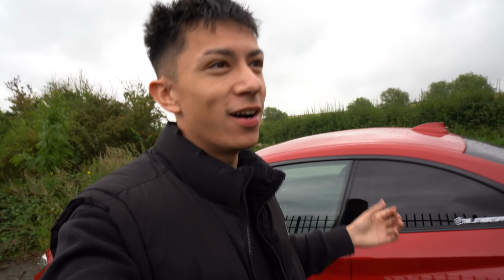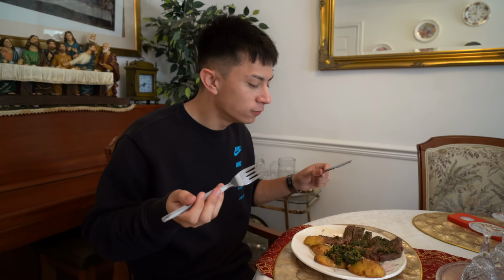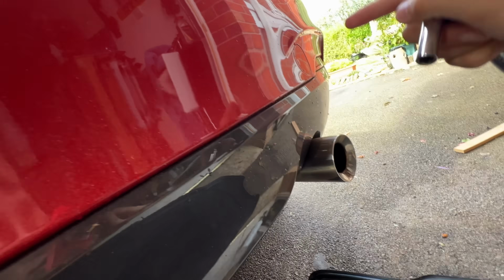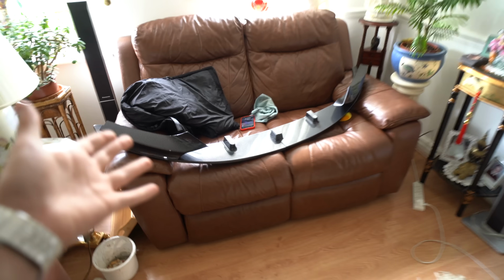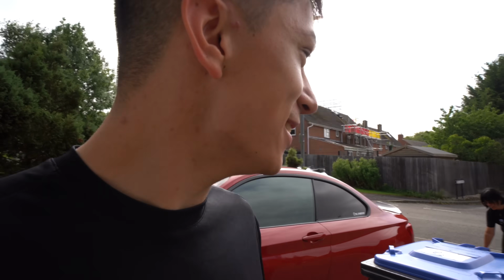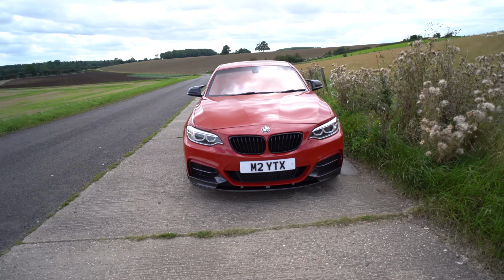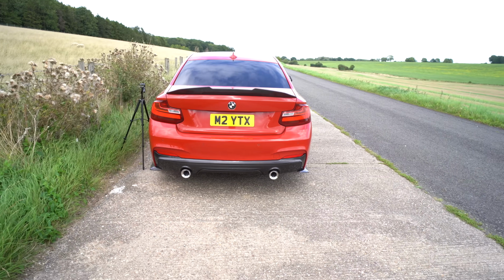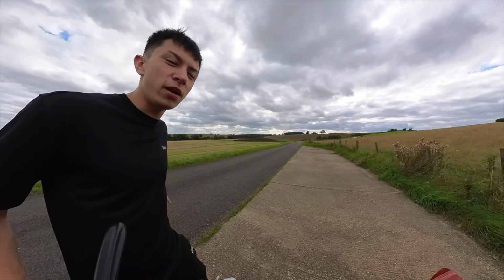FITTING *CHEAP* CARBON SPLITTER KIT TO MY M240!